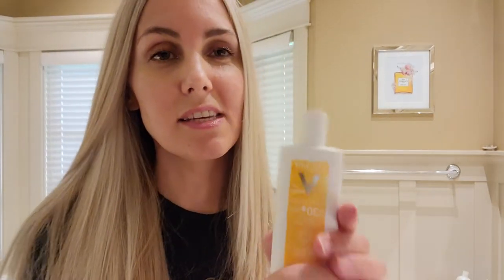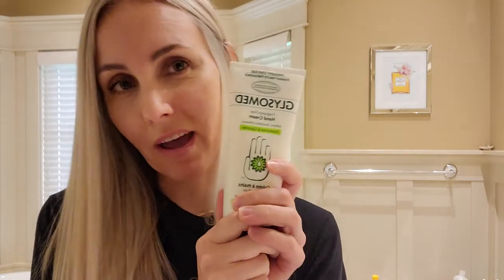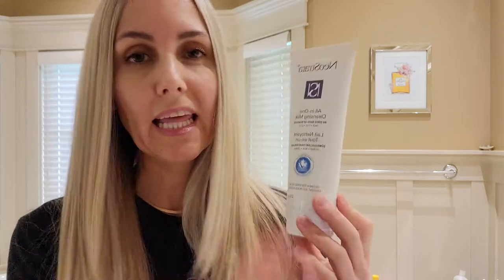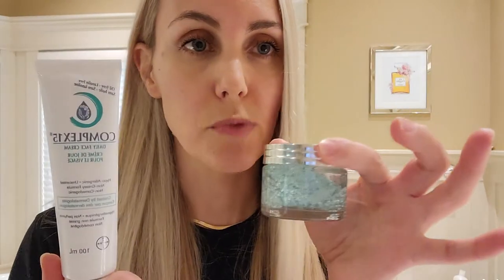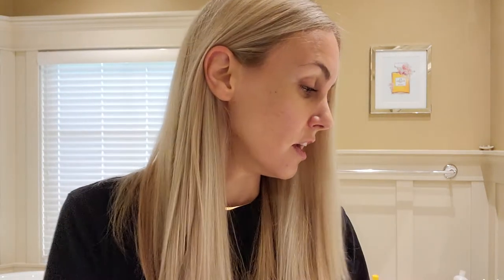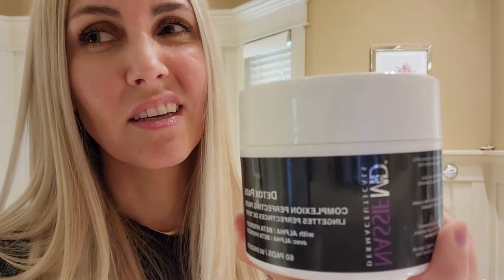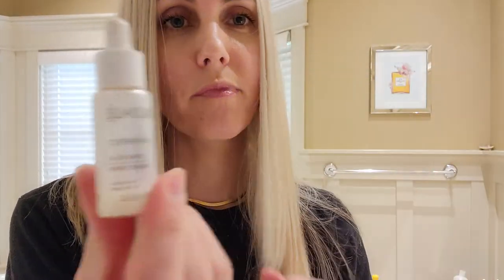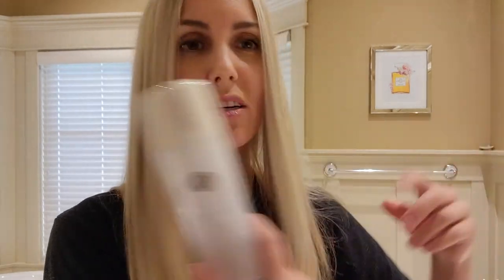Ultimate Skin Care Products Review | Go through my Drawer with me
Reviewing each product and throwing some out.

Tatcha,
Neo Strata,
IS Clinical
Natural Deoderants
Sun screen
Moisturizers
Face washes
Retinol